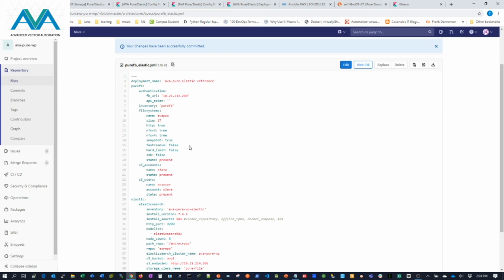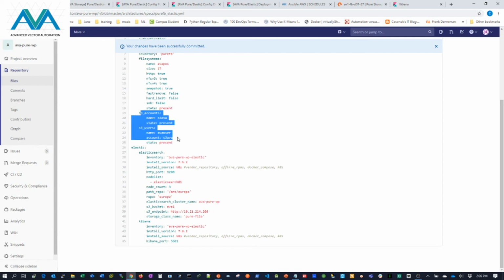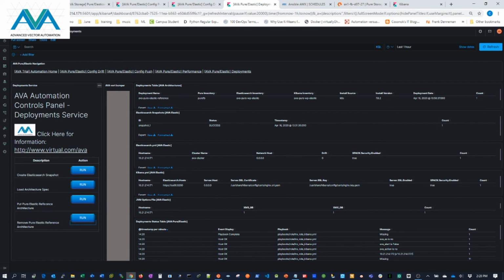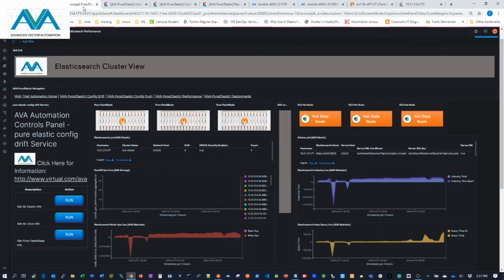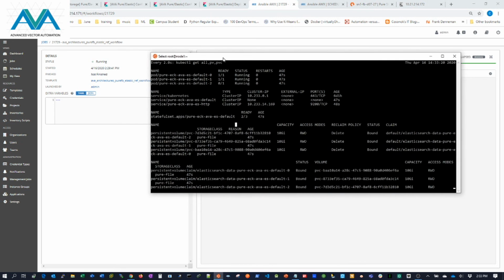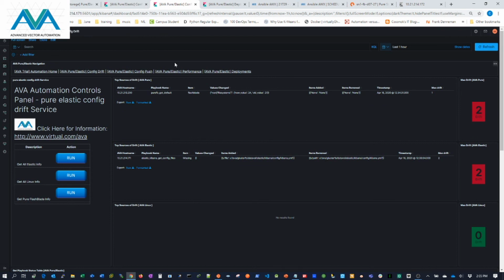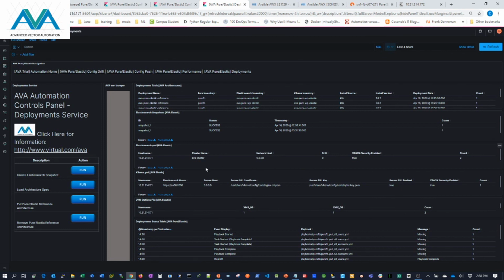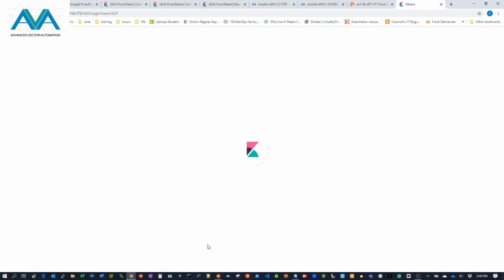AVA Demo Elastic ECK and Pure PSO